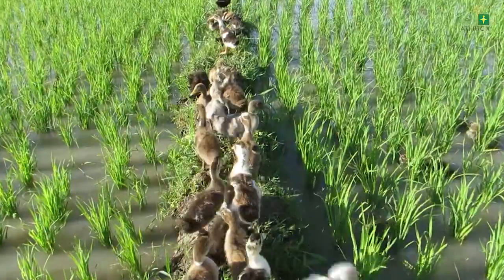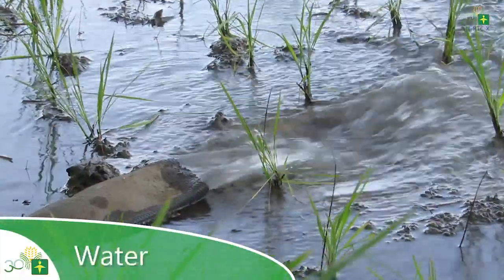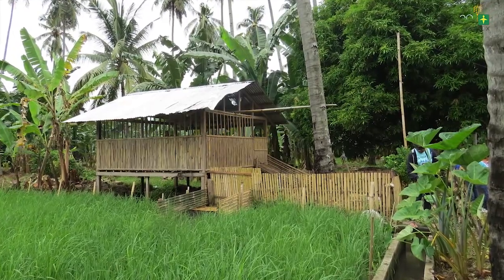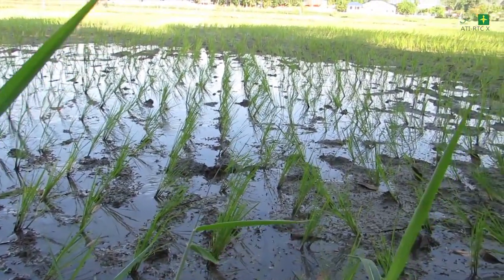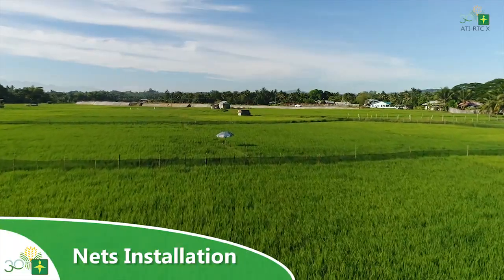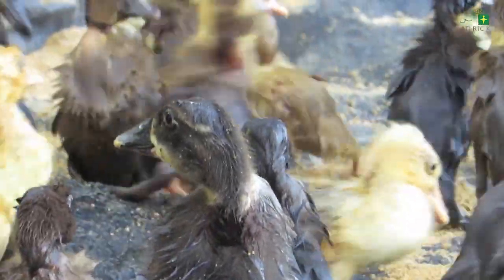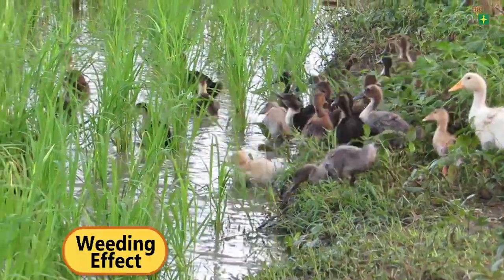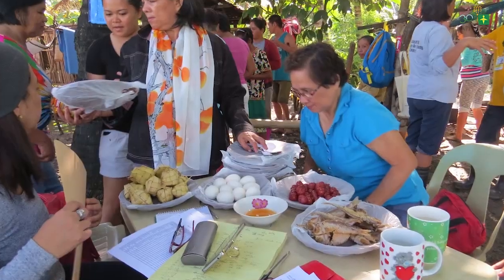ATInorthmin: Integrated Rice Duck Farming System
Rice Duck Farming System